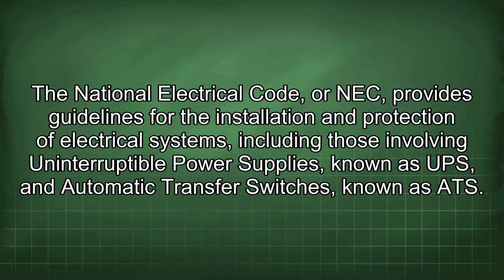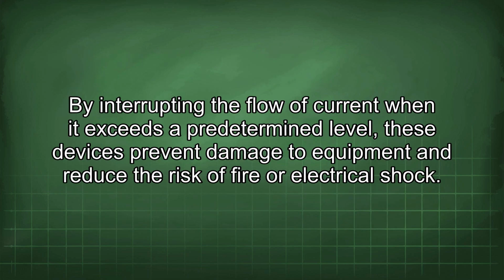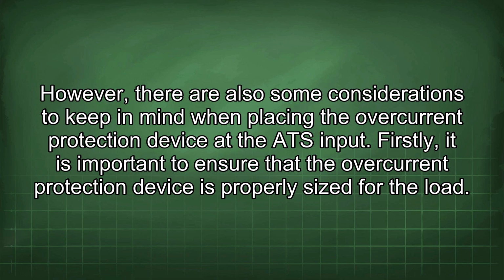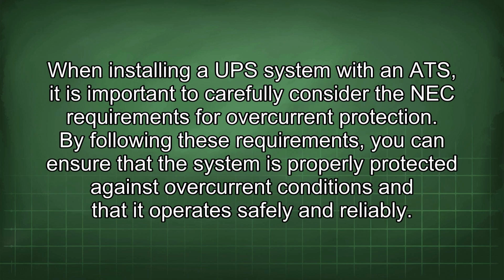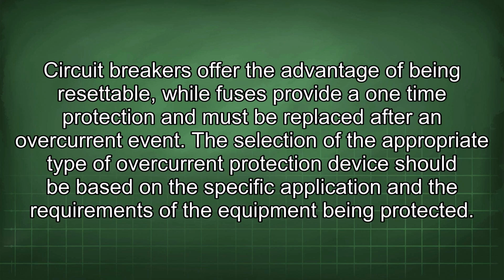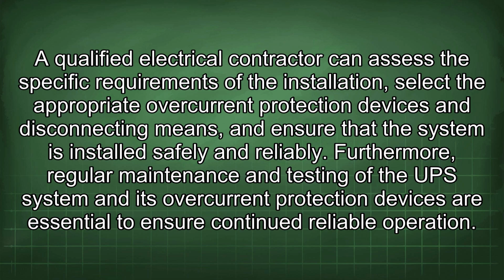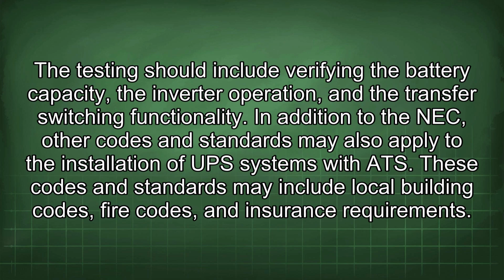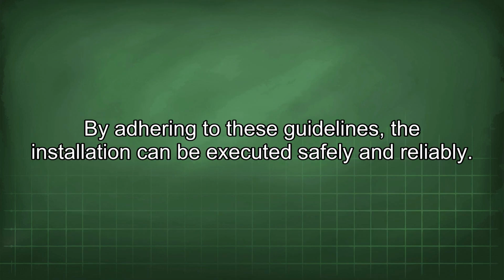NEC and Overcurrent Protection for UPS Systems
Understand NEC guidelines for overcurrent protection in UPS systems with Automatic Transfer Switches. Learn about acceptable OCP device placement according to NEC 705.15(B)(3). Discover the flexibility in positioning OCP devices for UPS installations.